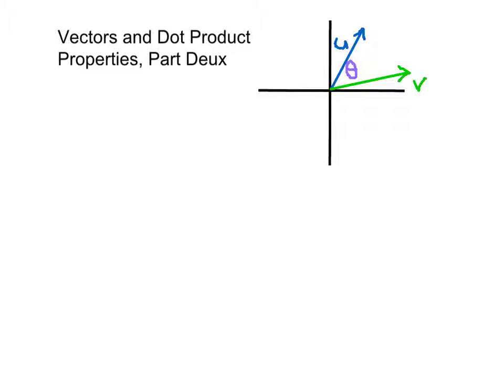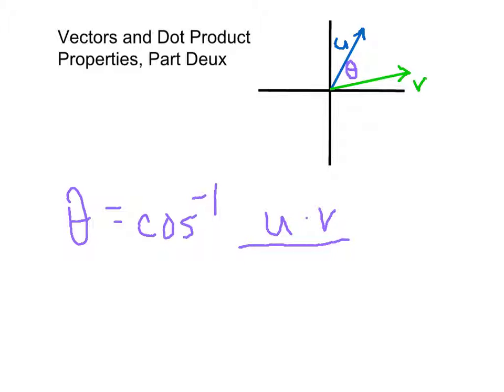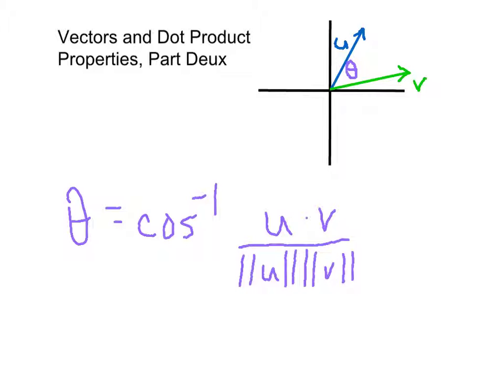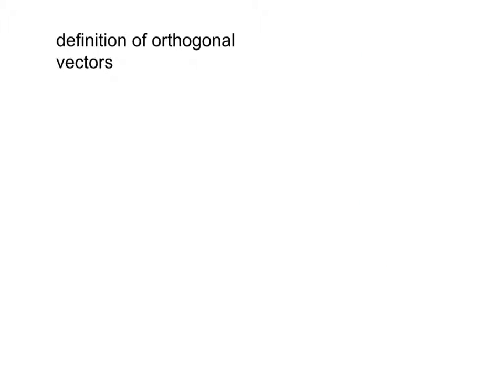Vector and Dot Product properties part 2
Vectors and Dot Product properties part two